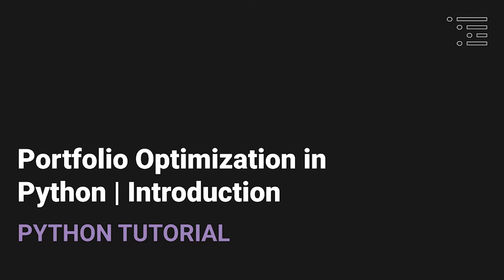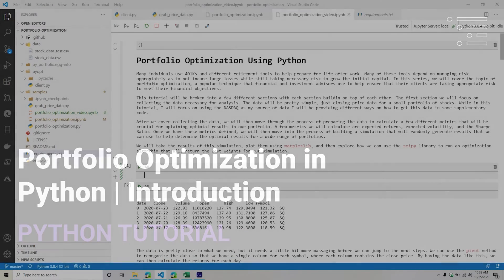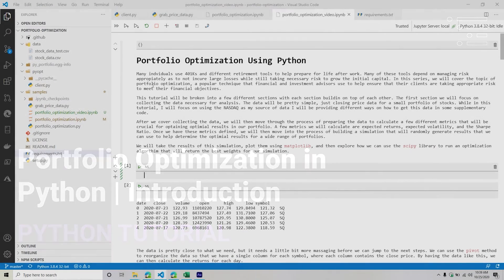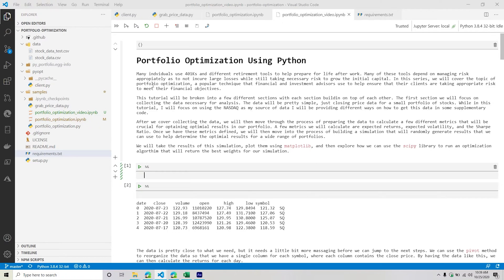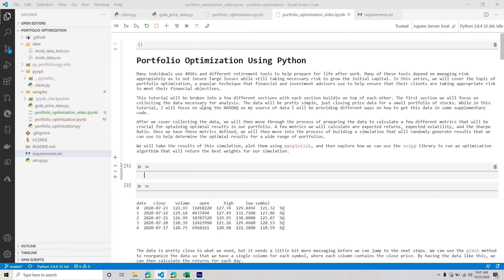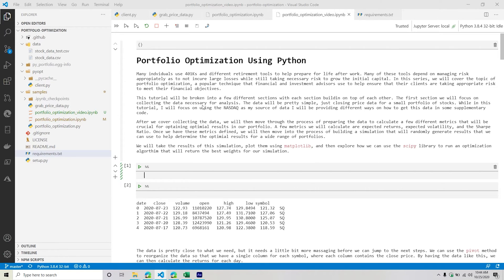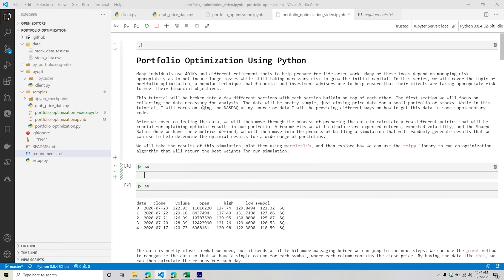Portfolio Optimization in Python | Introduction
Portfolio Optimization is a valuable tool in the world of Finance as it allows advisors to construct well-balanced portfolios that help their clients reach their financial goals while keeping their risk-managed. Because of its value, being able to quickly and efficiently calculate the optimal values of a portfolio can make the difference between a well-balanced portfolio and one that is prone to too much risk.

Video Chapters:
0:00 - Introduction & Upcoming Content
1:55 - Project Overview
7:20 - Cloning the Repo
10:10 - Installing the Project
12:10 - Importing the Libraries
17:00 - Pandas Display Settings
18:20 - Closing Statements